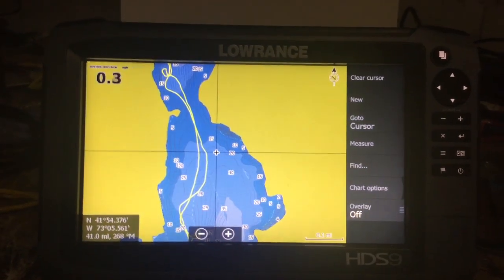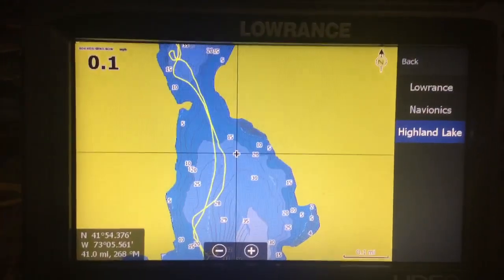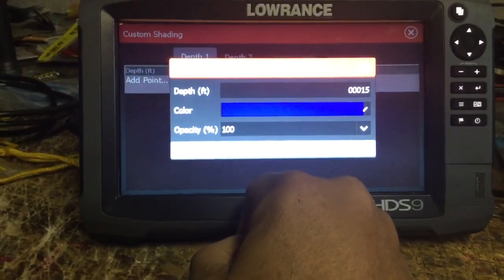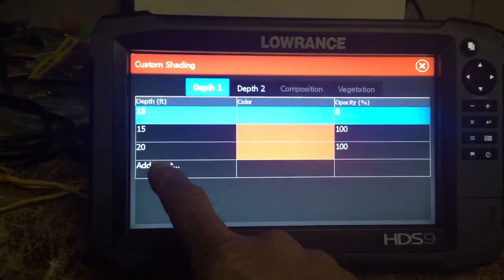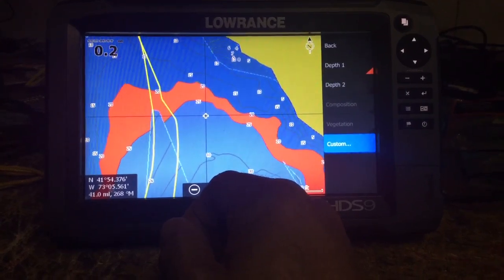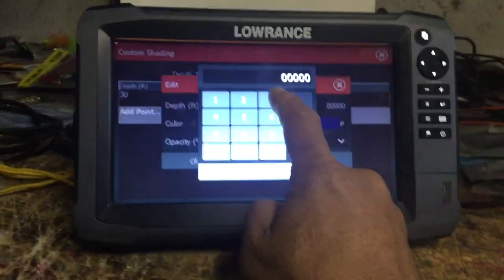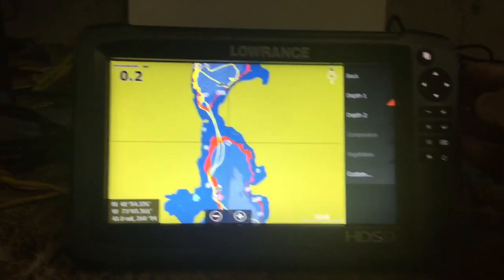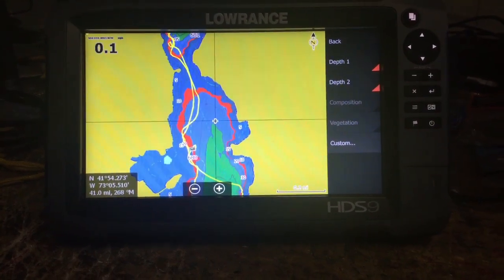Lowrance Custom Chart Color Shading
How to shade desired fishing depths using your Lowrance devices and CMaps.